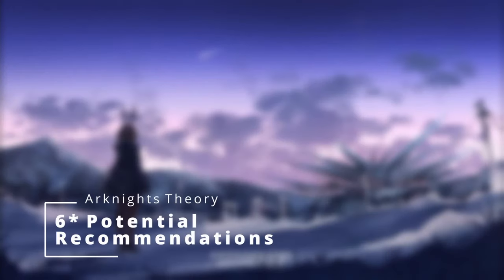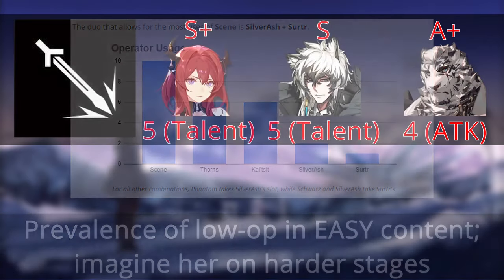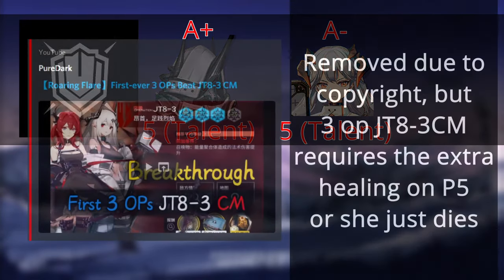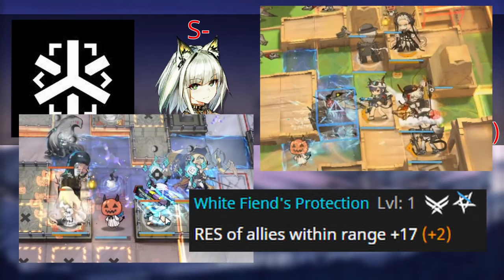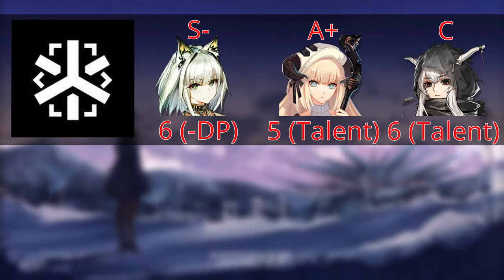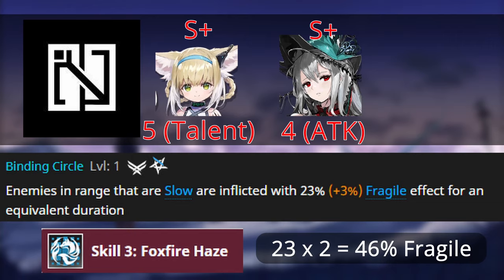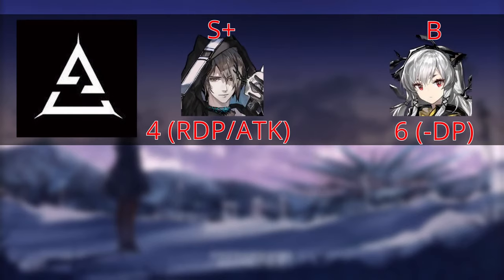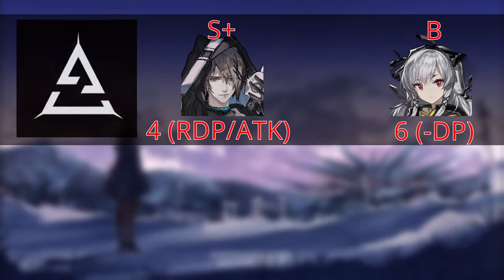High-End Guide To 6-Star Potentials - How to Get, Where to Use, "Tierlist" | Arknights Gameplay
The "sudden" edit at the beginning is explained in the pinned comment, tldr fuckup on my part and I've removed it in order to not spread misinfo.

Took a break from content creation mainly to learn how to edit better since I've gotten a few comments regarding that, and also some minor burnout from Arknights due to days and days of malding CC#5 without stop.

Anyways, I'll be resuming regular uploads and making 'decent' content again, and I'll appreciate any feedback in the comments.

With regards to whether the video is targeted towards which specific crowd, I'd like to believe that it's meant for players who might be taking their first step into higher difficulty content, or to have a very brief idea of what min-maxing is like.

Timestamps:
00:00 Intro
00:23 Criterion
01:04 Guards
02:37 Defenders
03:37 Medics
05:14 Casters
06:40 Supporters
07:47 Snipers
08:53 Specialists
09:43 Vanguards
11:50 Infographic/End